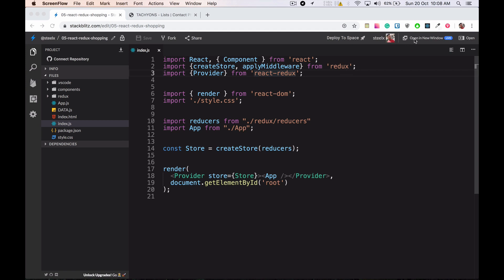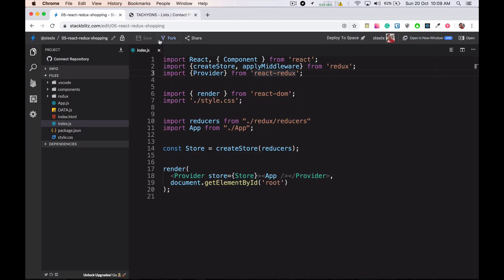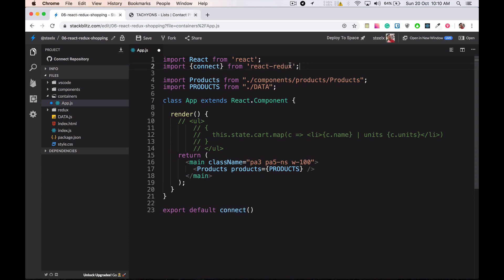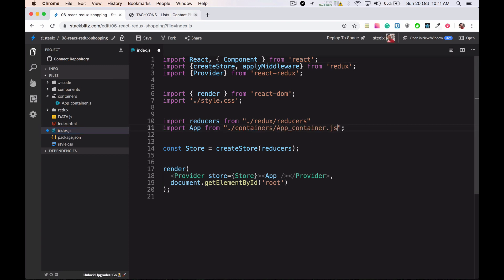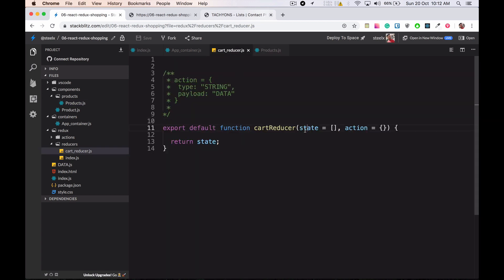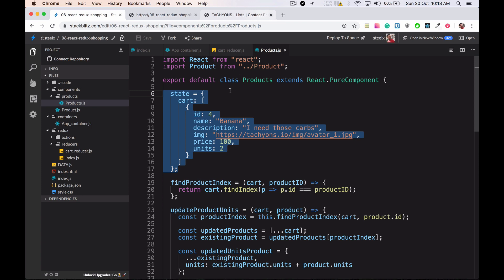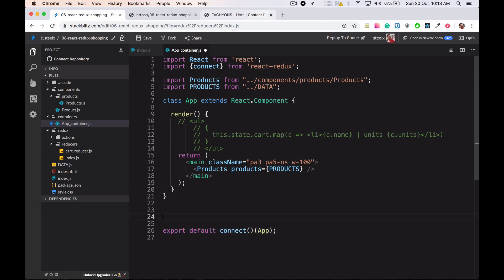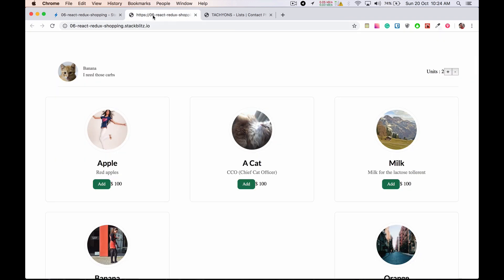06 React Redux ShoppingCart: Redux Container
We will be connecting our Cart reducer to our Smart Component and using redux connect method